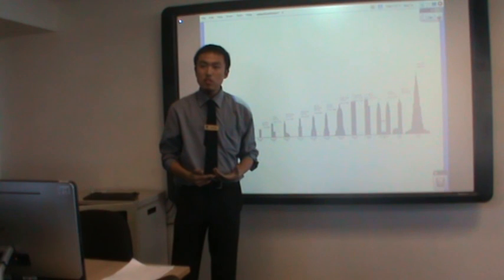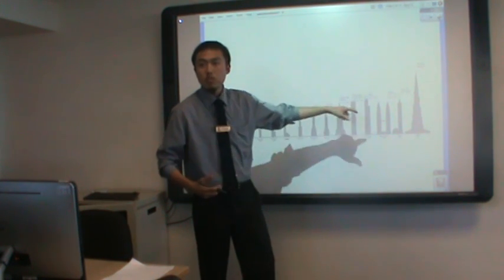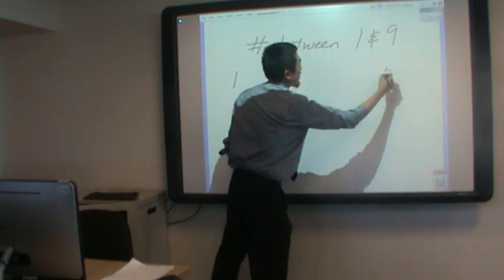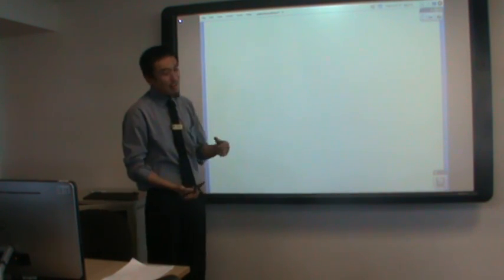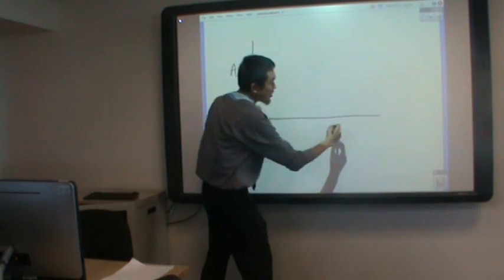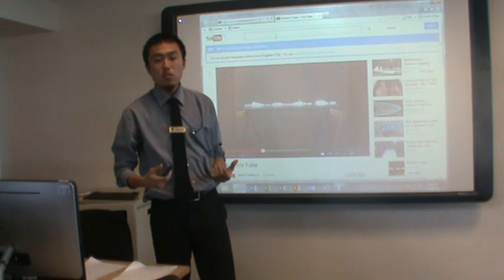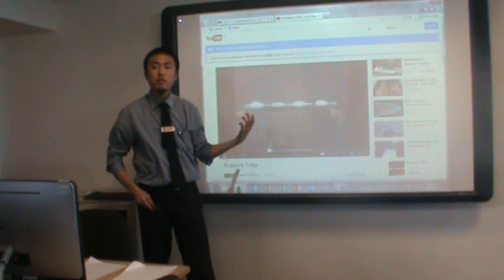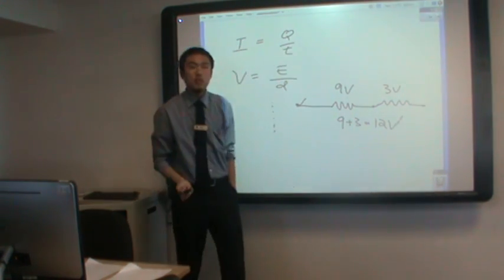Creativity in Maths and Physics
PD facilitated by me and recorded for TQI and QMTP purposes.